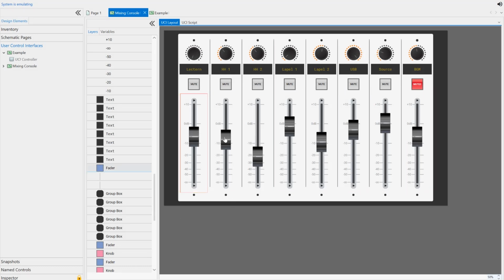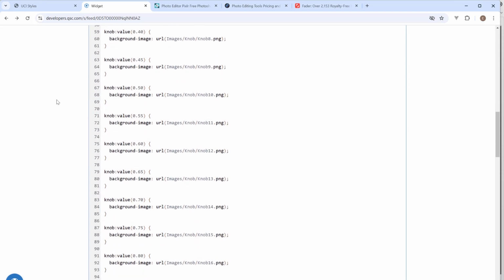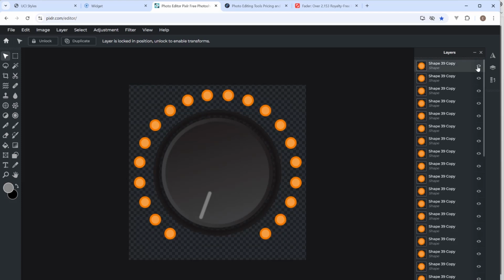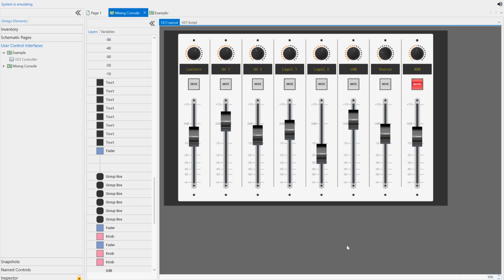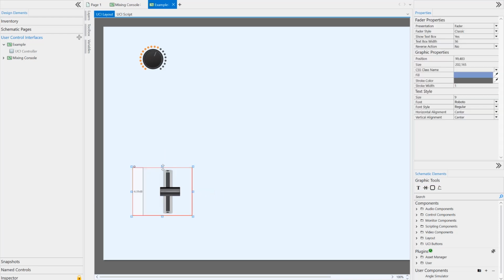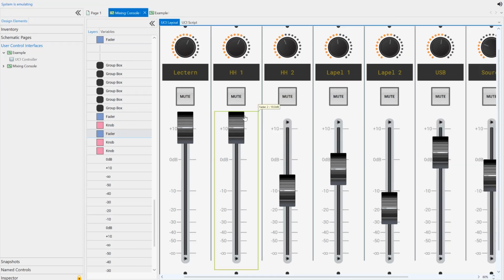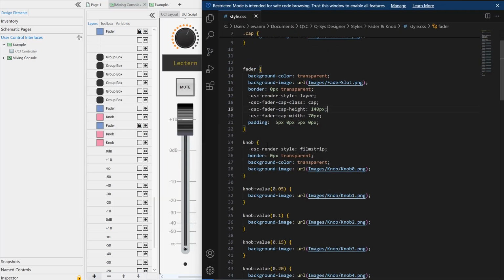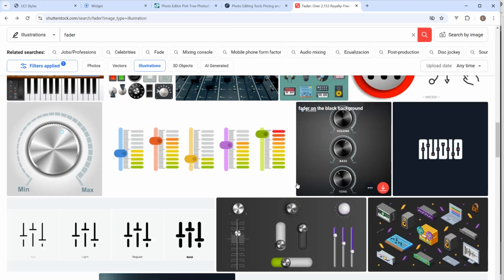Building a Realistic Mixing Console UCI with Faders & Knobs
In this video we're going to show you how to build a UCI that looks like a real-life mixing console. This will take you through all the steps to start creating your own realistic looking UCIs including building the CSS file, creating your own knob images using photo editing software, where to find cool fader images and more!